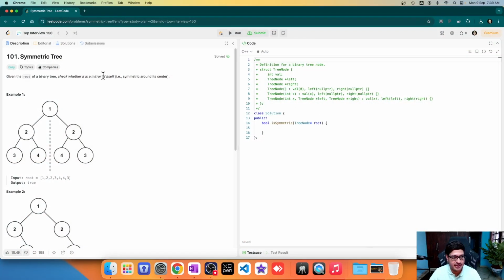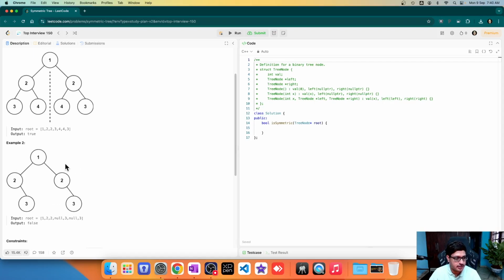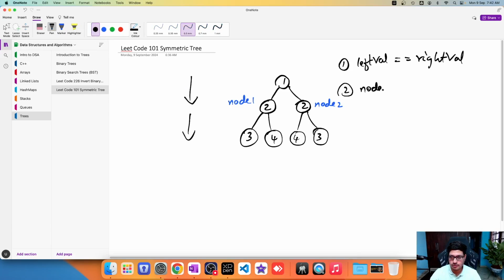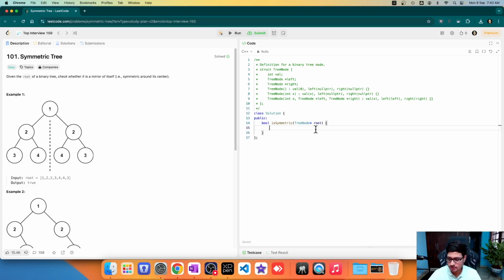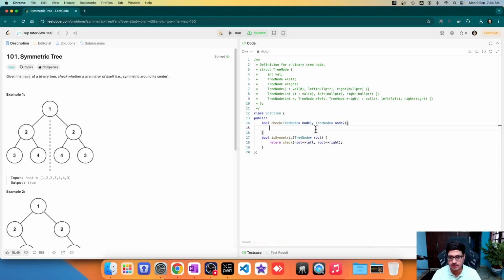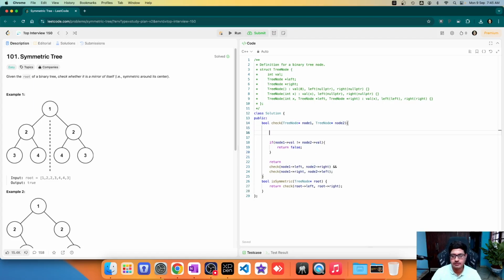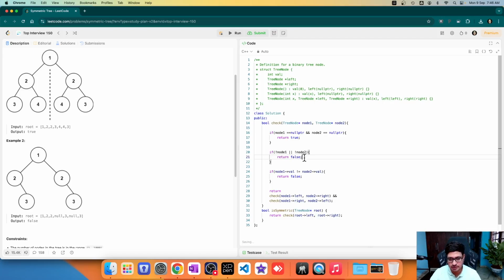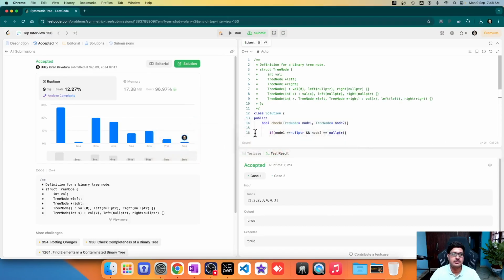Leet Code 101 Symmetric Tree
In this video, we'll learn:
 • how to use recursion with two nodes to check if tree is symmetric
 • how to code the solution on leet code
 • how to calculate time complexity

Video Chapters:
0:00 about the video
1:41 approach
3:42 coding on leet code
7:27 recap and time complexity
8:18 summary and thank you